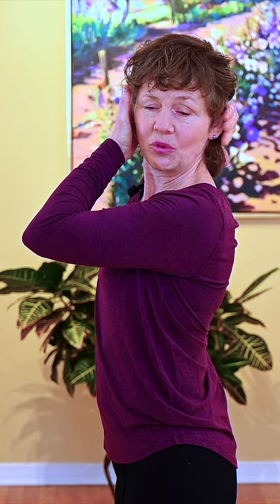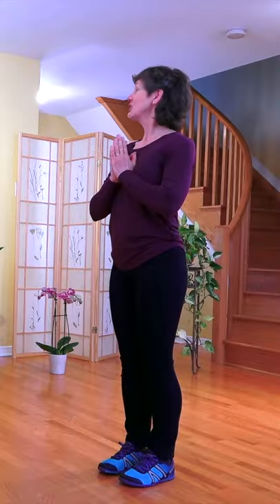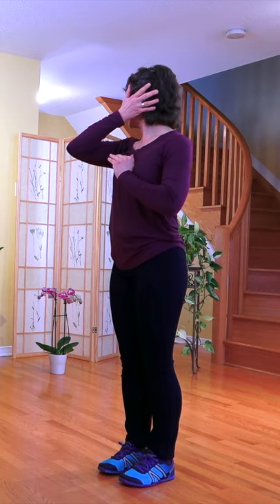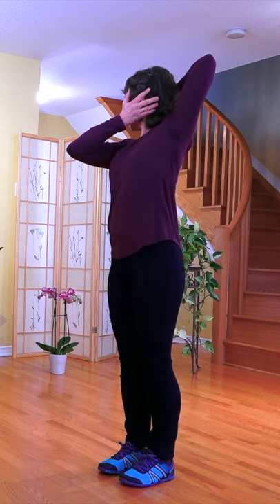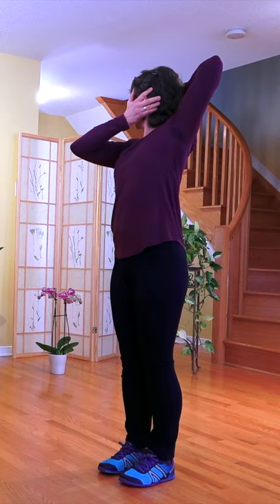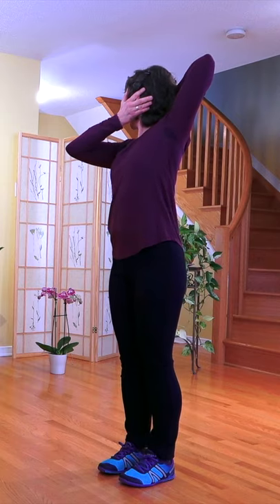One Minute Neck Rotation Exercise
Physical Therapist Margaret Martin demonstrates a neck and shoulder warm up exercise that you can incorporate into your workout routine (and anytime during your day). Margaret emphasizes good form and posture during these warm up exercises.

--Chapters--
0:00 Introduction
0:05 Setup
0:27 Neck Rotation Stretch

CLICK ON THE LINK BELOW for a PERFECT POSTURE

FREE COURSE on OSTEOPOROSIS and EXERCISE

BOOKS on AMAZON
Exercise for Better Bones - Osteoporosis Exercise Program (Book)